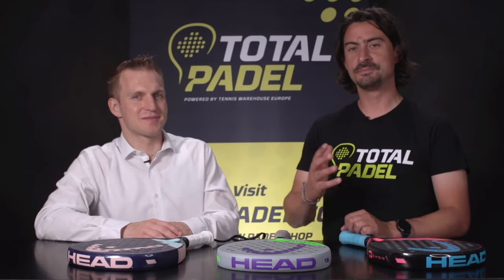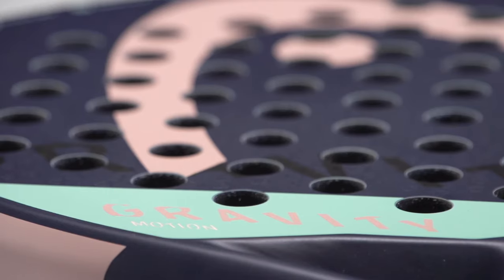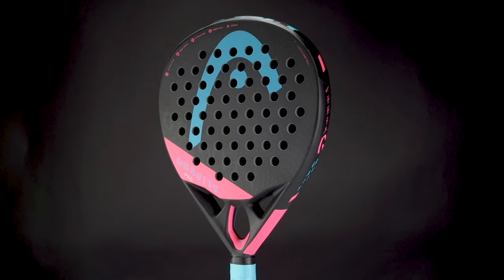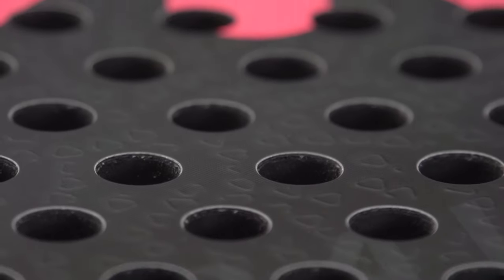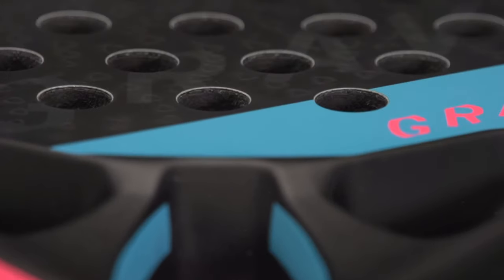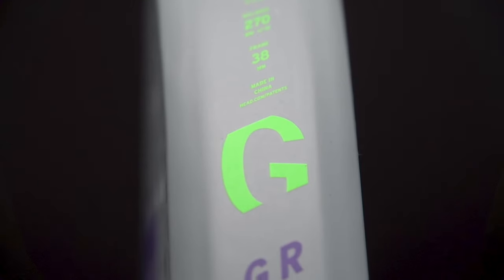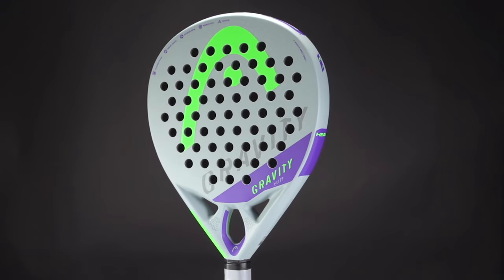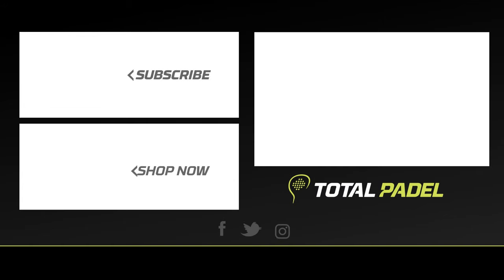HEAD Gravity Padel Rackets 2022: Total Padel closer look 🇬🇧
Take control with the GRAVITY, designed for modern players looking to dominate every shot, every point, and every court. An enormous sweet spot provides extra control while the state-of-the-art Auxetic technology delivers a sensational impact feel.